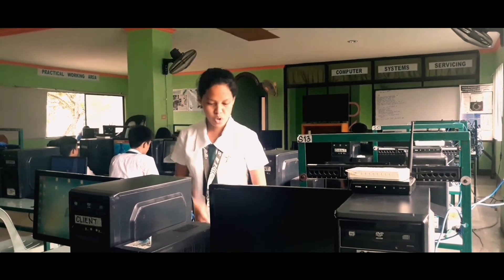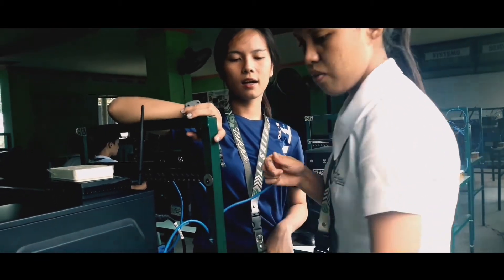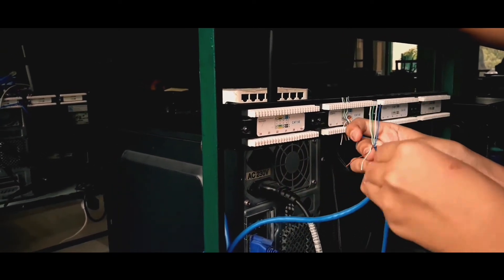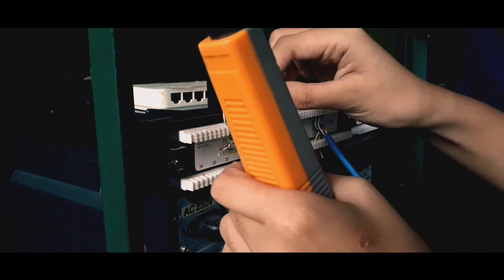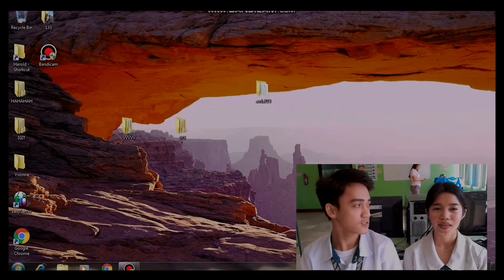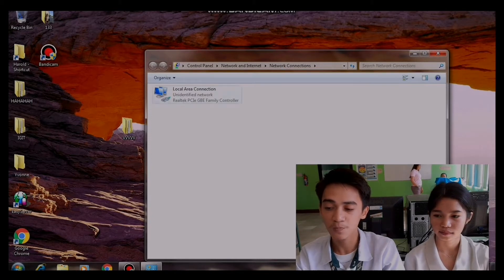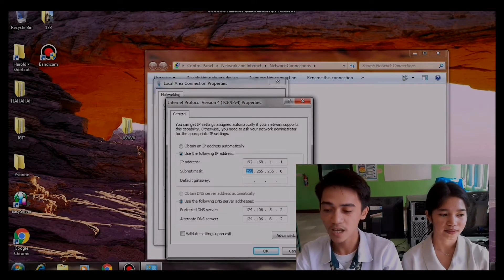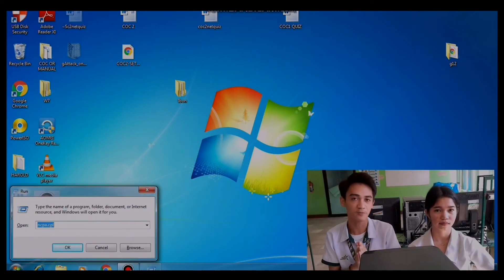COC 2: SET-UP COMPUTER NETWORKS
This tutorial will help you about computer networks